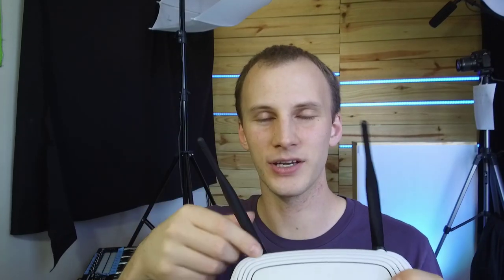Networking Gear for Stage Lighting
As we move into the future, computer networking is more a part of lighting than ever before!  In this video, David shows you what it takes to get started, and explains the basic gear.

Links:
-Basic Home Router
-Ubiquiti Access Point
-Basic Switch
-Learn Stage Lighting Labs Action Plan: Networking for the Lighting Person
-Not a Learn Stage Lighting Labs Member Yet?

Video Specs:
Video Shot On DJI Osmo+